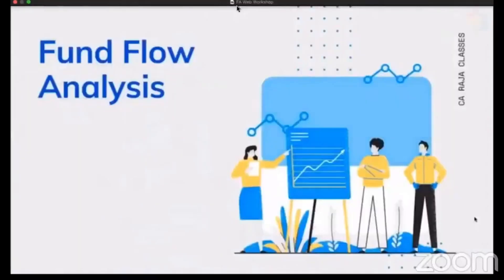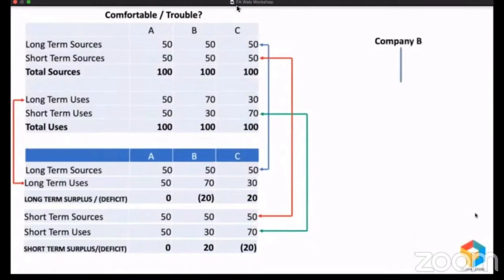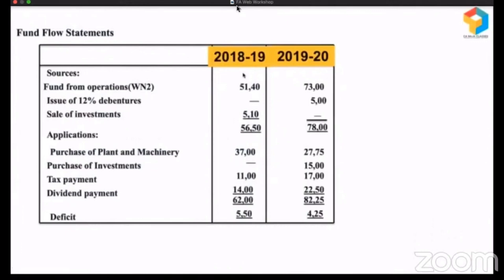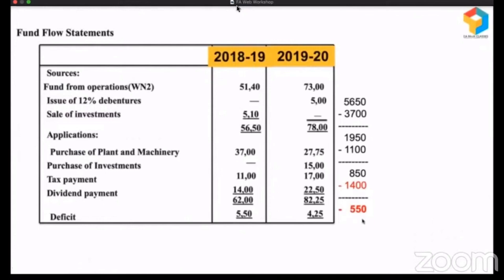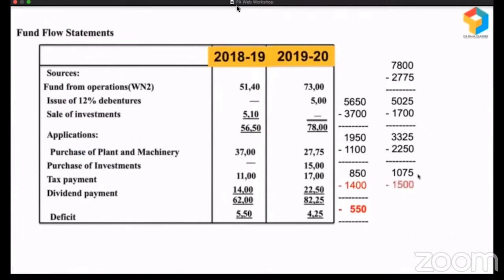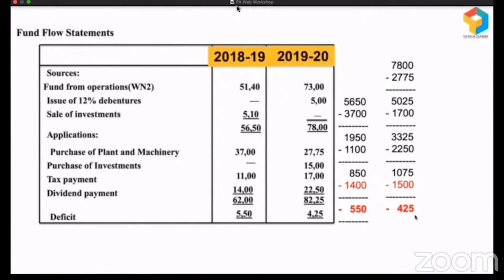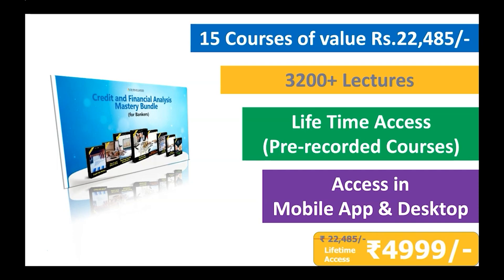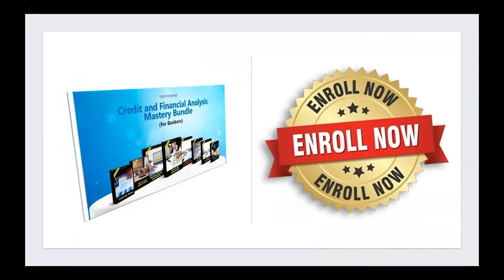Mini Webinar | Fund Flow Analysis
If you're eager to enhance your skills in credit and financial analysis, we have an exclusive opportunity for you.
Introducing our "Credit and Financial Analysis Mastery Bundle (SME & Corporate Credit)" course.

By enrolling, you'll gain access to a comprehensive package, including:

15 Online Courses (pre-recorded) logically separated as modules comprising video lectures:
1) Module 1 - Basics of Credit Analysis
2) Module 2 - How to Read Balance Sheet
3) Module 3 - How to do Financial Ratio Analysis?
4) Module 4 - How to do Cash Flow Analysis?
5) Module 5 - How to do Fund Flow Analysis?
6) Module 6 - How to carry out Credit Risk Rating for Non-Trading Entities?
7) Module 7 - How to carry out Credit Risk Rating for Trading Entities?
8) Module 8 - How to prepare CMA Report for Bank Loans?
9) Module 9 - How to prepare Cash Budget for Bank Loans?
10) Module 10 - How to Assess Fund Based Working Capital (CC / OD) as Banker?
11) Module 11 - How to assess Non Fund Based Credit Facility (LC & BG) Assessment as a Banker?
12) Module 12 - How to do Term Loan Appraisal & Assessment as a Banker?
13) Module 13 - Basic Elements of Loan Proposal
14) Module 14 - Case Studies related to Credit Analysis
15) Module 15 - Collateral Securities

Financial Ratio E-Books
16) Basics of Financial Ratio Analysis
17) Deep dive into the Current Ratio
18) Deep dive into Debt-Equity Ratio
19) Deep dive into Debt Service Coverage Ratio (DSCR)
20) Deep dive into Inventory Turnover Ratio

Financial Management related E-Books
21) Cash Flow Analysis
22) Capital Structuring
23) Financial Break Even Point
24) Capital Budgeting and Cash Flow
25) Capital Budgeting and Payback and Time Value of Money (Part 1)
26) Capital Budgeting and Payback and Time Value of Money (Part 2)
27) Conversation about Leverage

Financial Analysis Related E-Books
28) Financial Analysis: Common Mistakes to Avoid
29) Financial Statement Analysis: Short Notes
30) Simple Guide to the Balance Sheet: 40 Questions & Answers

Credit Analysis related EBooks:
31) Introduction to Credit Analysis & Underwriting
32) The SME Lender's Handbook: A Guide to Fraud Detection and Prevention

Online Test Series to:
33) Test your knowledge in Analysis of Financial Statements
34) Test your knowledge in Financing Working Capital Requirements
35) Test Your Knowledge in Ratio Analysis

Template
36) Project Report & CMA Template

Audio Book:
37) Audio Book on Types of Financing

Video Book:
38) Financial Statements 101: A Question-and-Answer Guide

Career Guidance Material
39) The Road to the Top: Navigating Your Way from Bank PO to MD

Bonus Resource:
40) Child Future Education - Financial Planning Template

or

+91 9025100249 by sending text message CFA
or